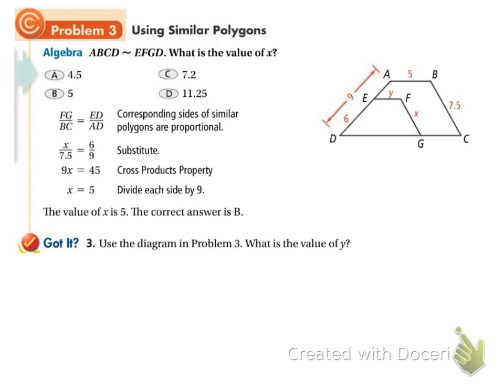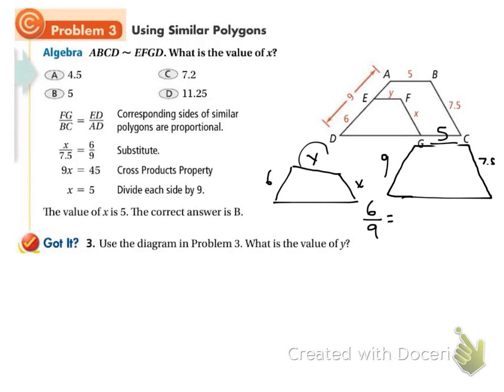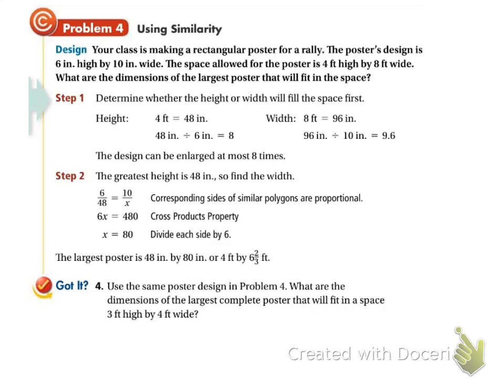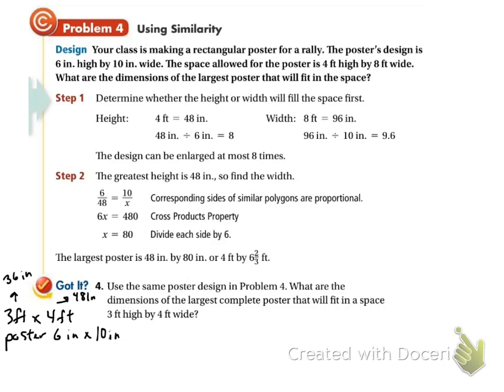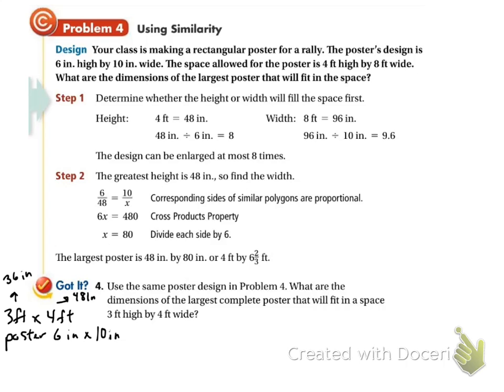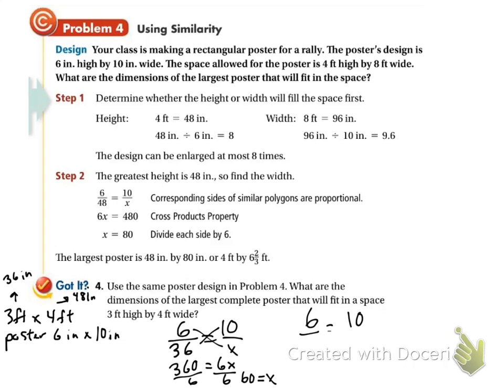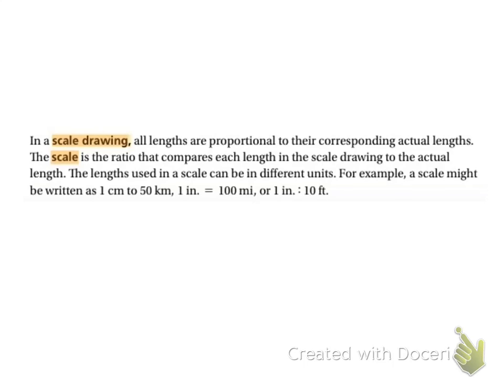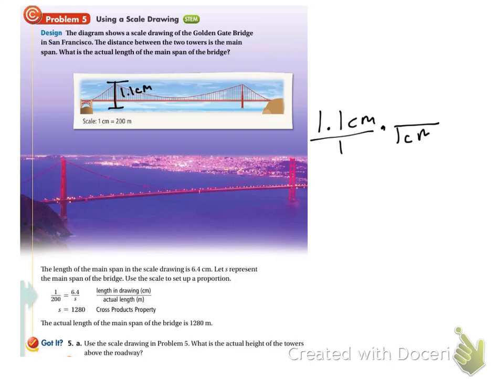Geometry 7.2b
7.2b